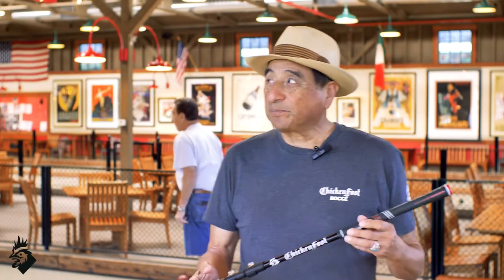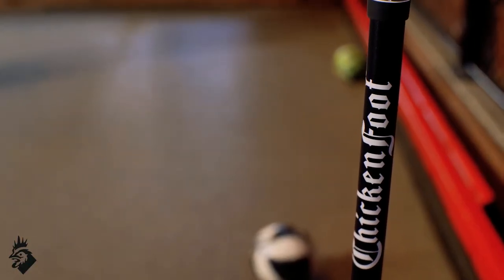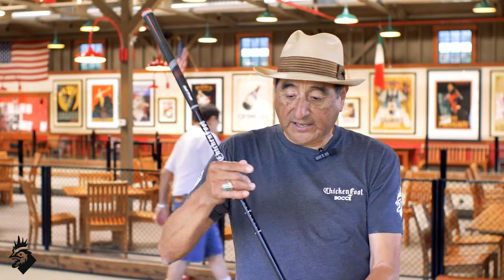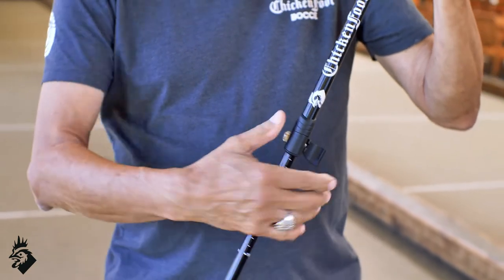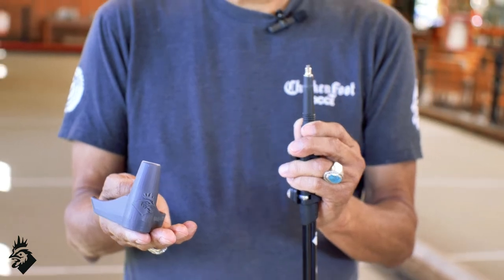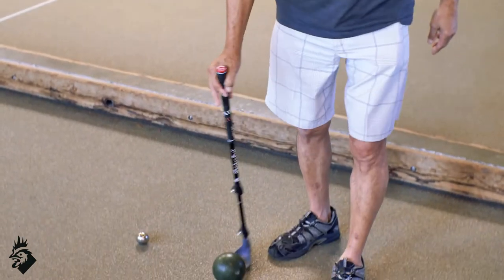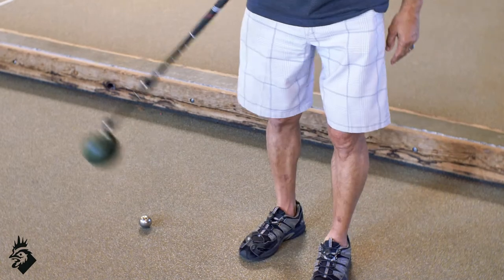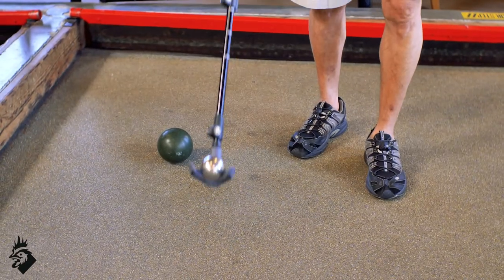The New ChickenFoot Premiere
The ChickenFoot Premiere is an exciting bocce ball retriever that allows you to stay active. Bocce is for everyone. Get the ChickenFoot and get on the bocce court with your friends and family. No bending, no crouching. Safely retrieve your bocce ball and palina while standing. Bocce!